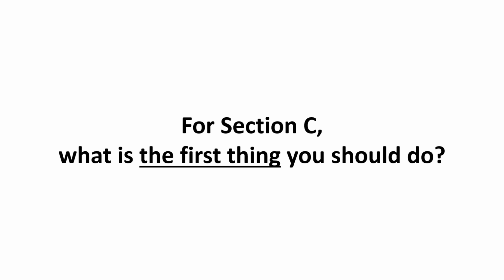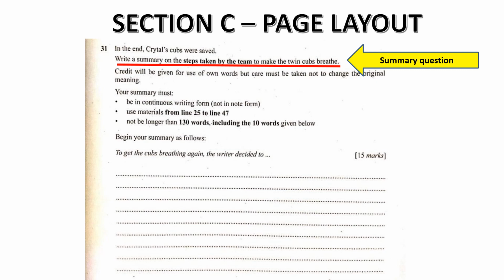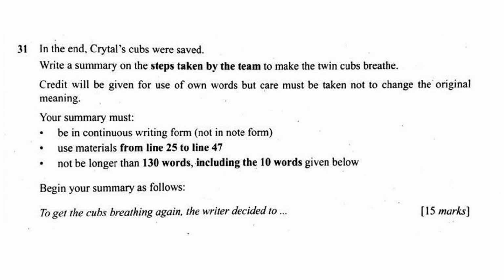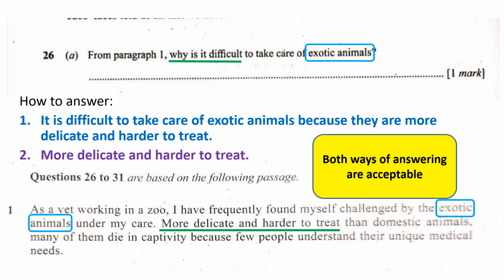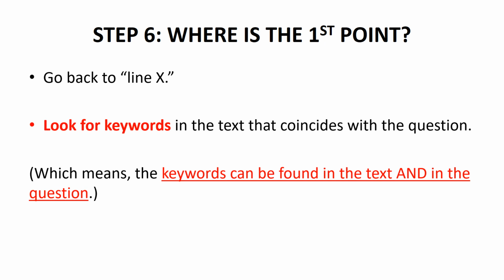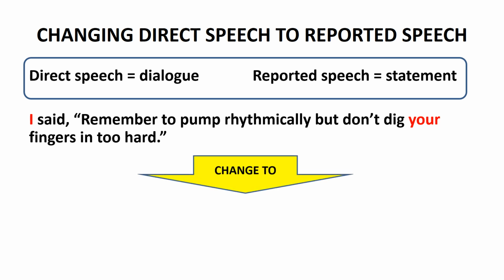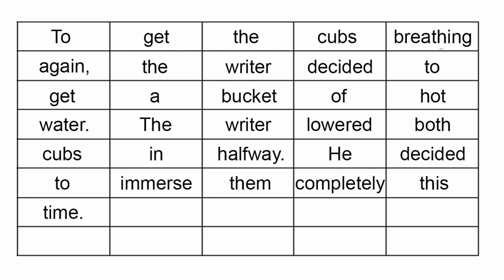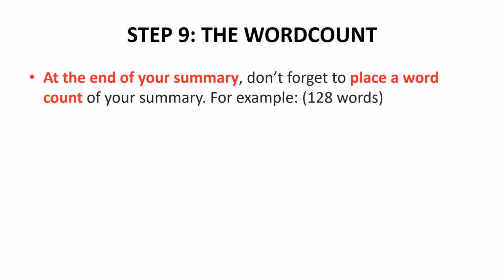English SPM Section C - Tips and Guides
Hello!

This video will discuss some tips and guides that will help you answer SPM Paper 2 Section C, which is Reading Comprehension and Summary.